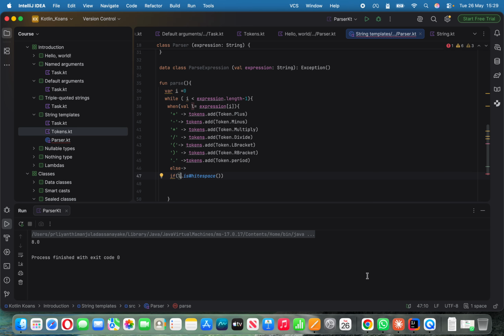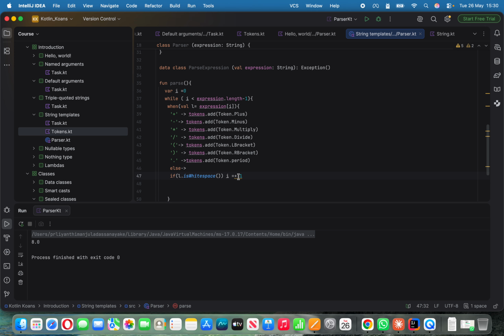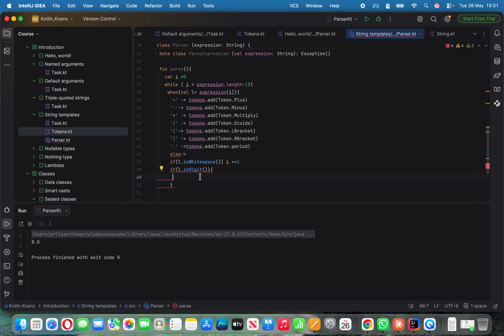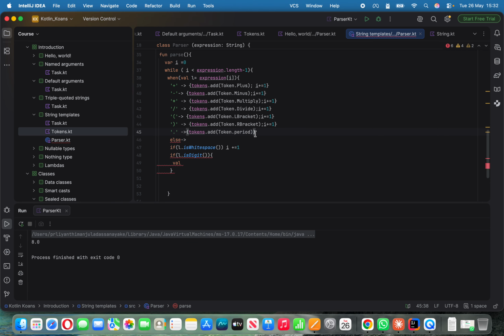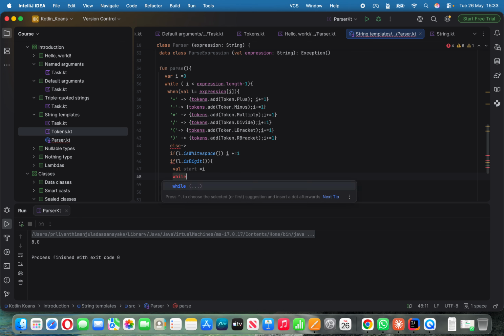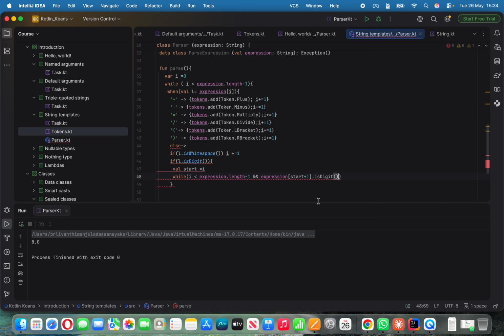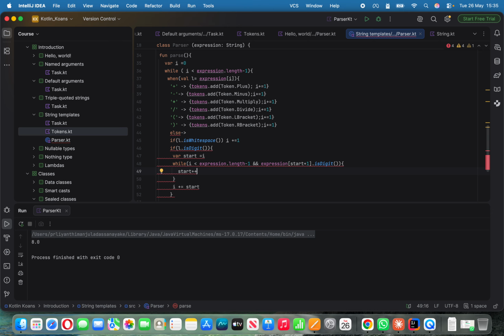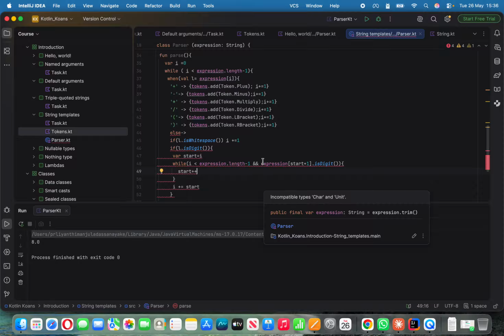Parser with When Statement